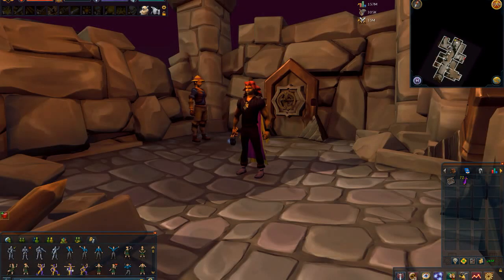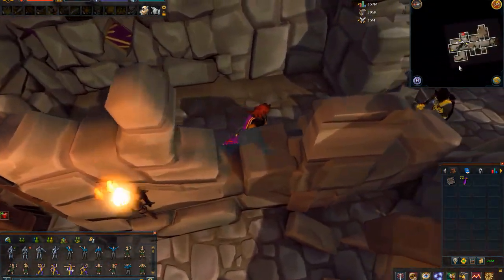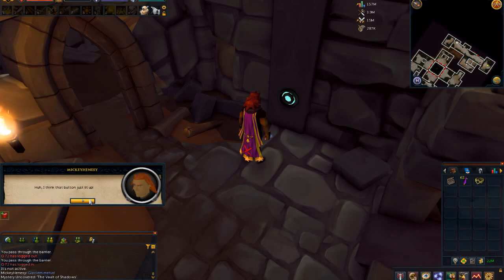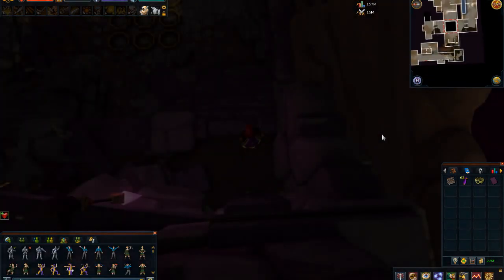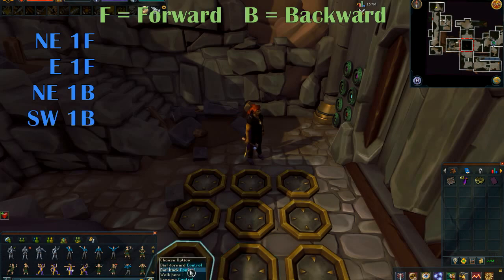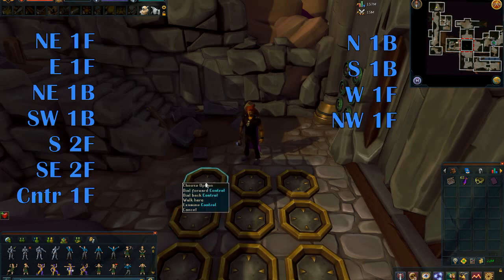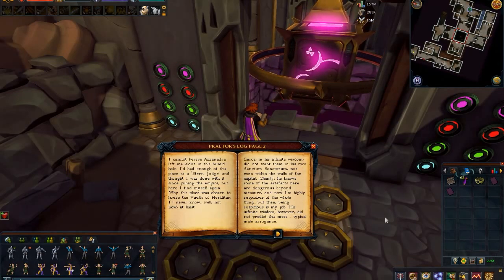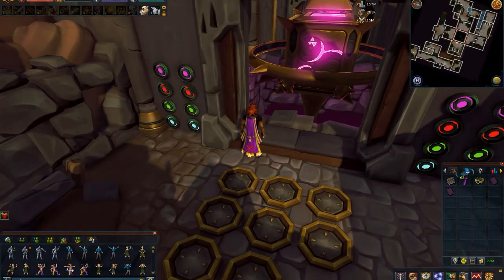Runescape - Archaeology - The Vault of Shadows (puzzle solution)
Herein I show you how to get started on the Vault of Shadows mystery and the code to the first puzzle which you can do at lvl 58 archaeology.

The Code (F=forward B=backward):
NE 1F
   E 1F
NE 1B
SW 1B
  S  2F
SE 2F
Cntr 1F
  N 1B
  S 1B
 W 1F
NW 1F